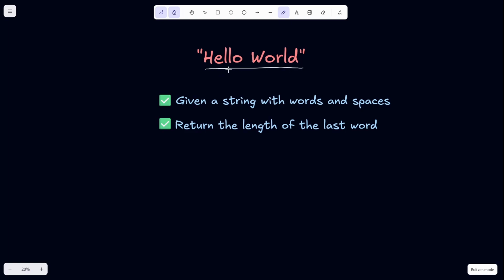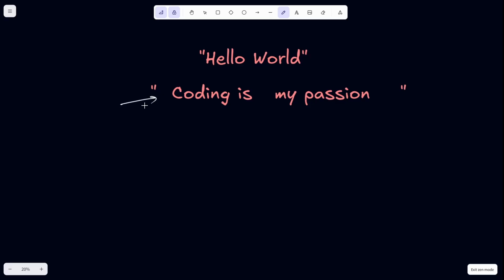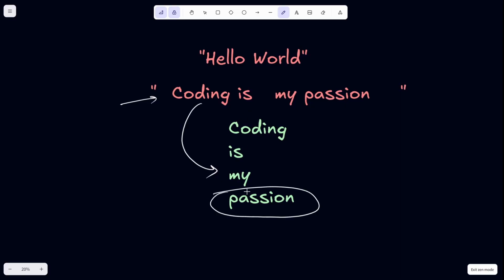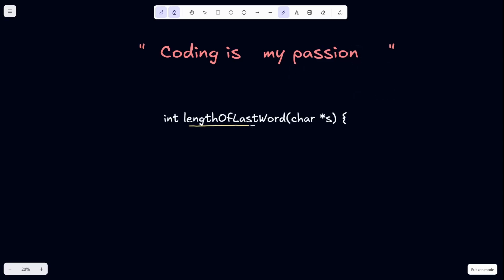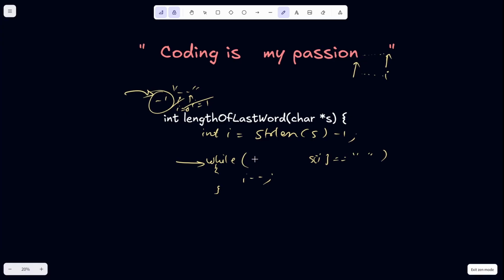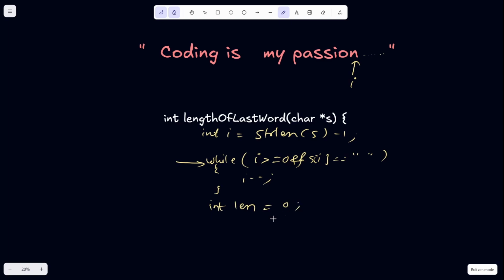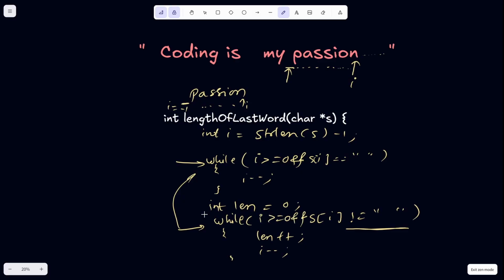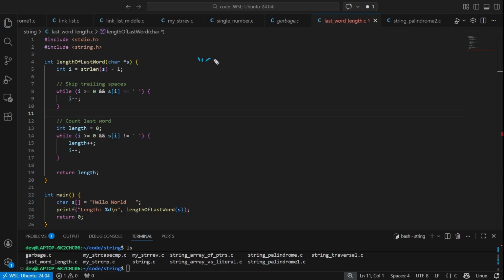Find Length of Last Word | Coding Interview Question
This looks like a simple problem… but many developers get it wrong 😳

 Find the length of the last word in a string
Handle edge cases like trailing spaces
Learn clean logic used in coding interviews

In this video, we break down a simple and efficient approach using C.

Question: Did you handle trailing spaces correctly?